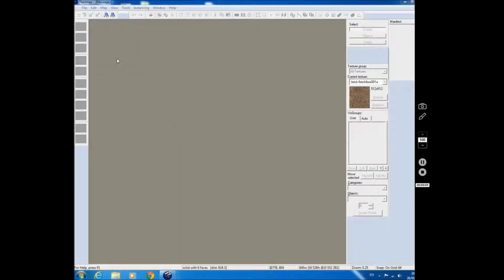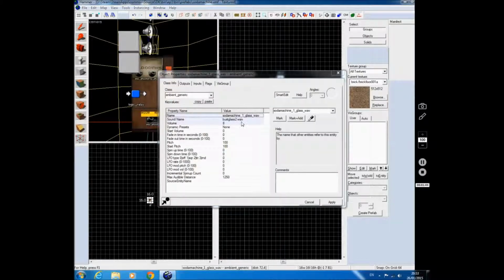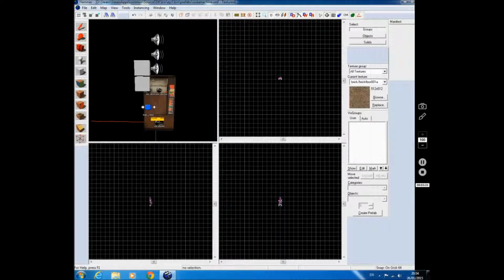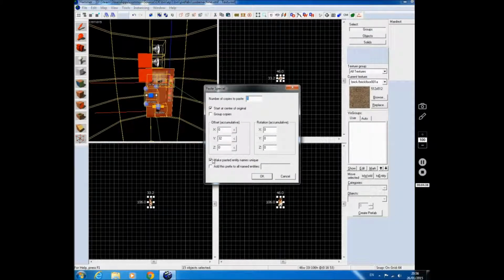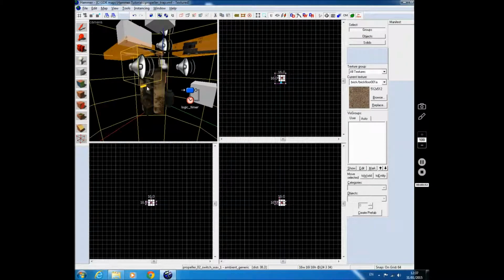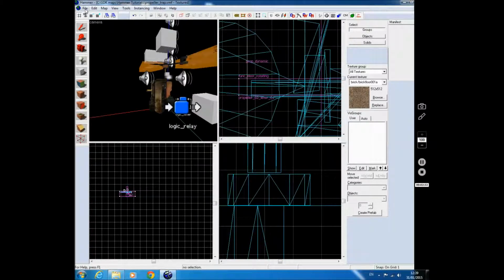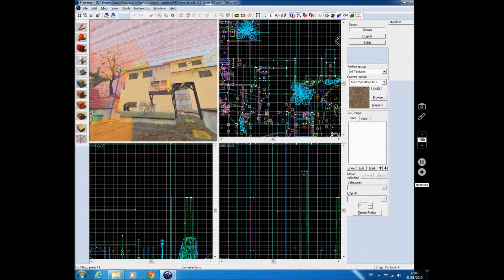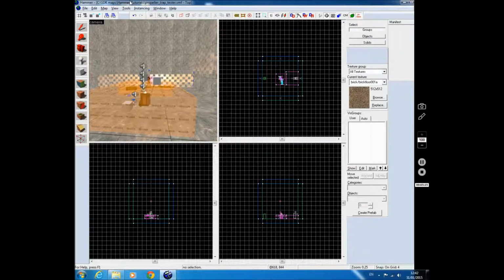Hammer Tutorial 6 - Soda Machine and Propeller Trap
I haven't done one of these in a while, so I thought I'd cover a couple prefabs that need a slight fix before they work. Both should work fine, but maybe the propeller trap might need a minor fix until it fully works.